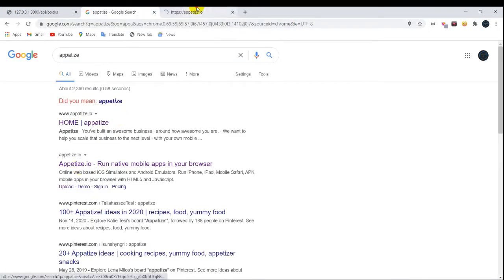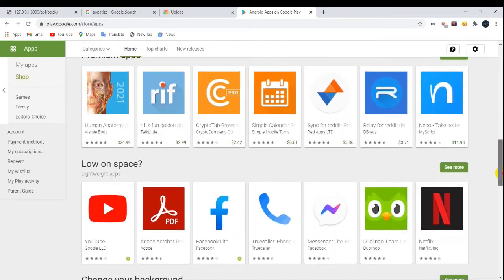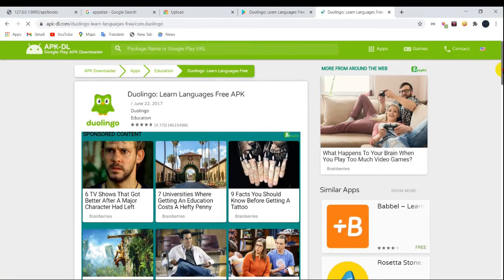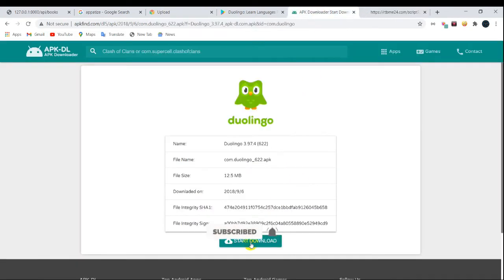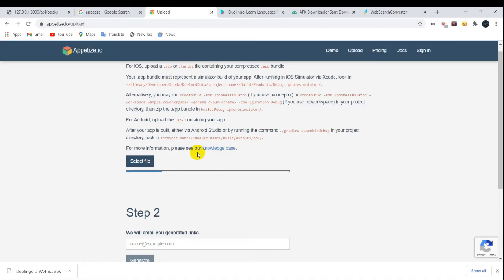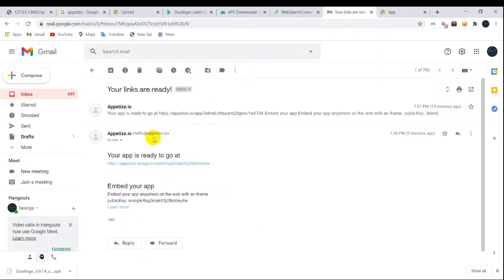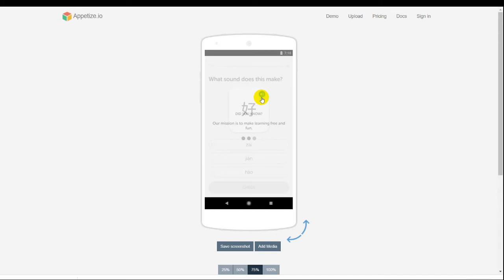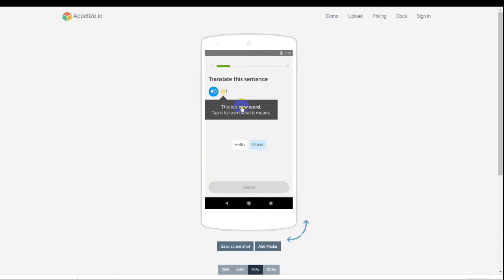Online Android Emulator || Get Online Emulator Without Downloading || Taranga tech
Cover Topics
Emulator
Online Emulator
Android Emulator
Play Android Game in Laptop
Play Android Game in PC
Android